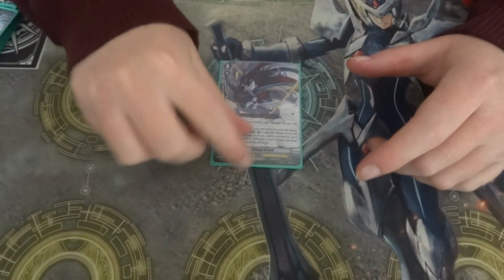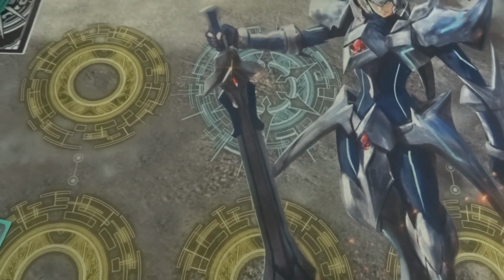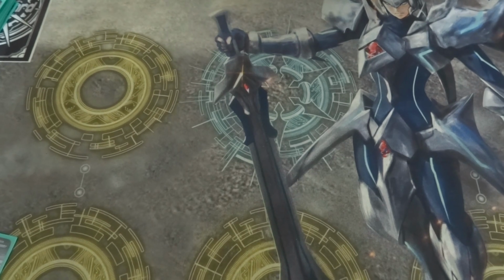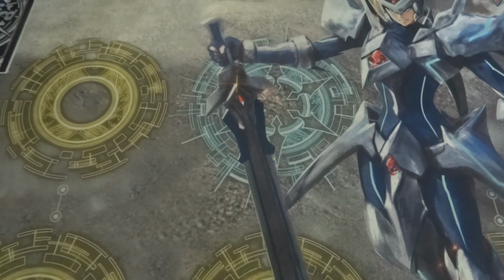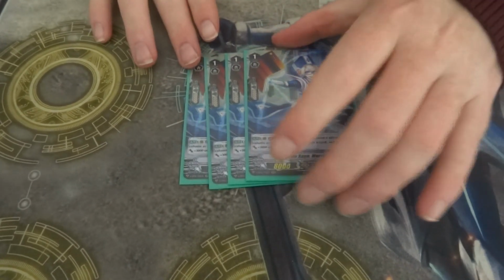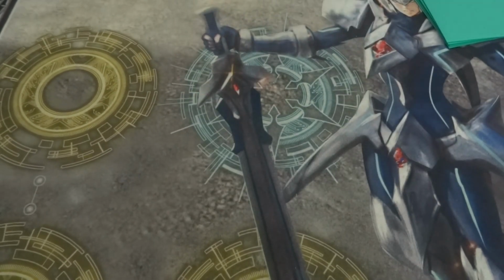Seeker Thing Saver Deck Profile premium format 2018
welcome to static's Royal Paladin Seeker Thing Saver Dragon Deck profile.